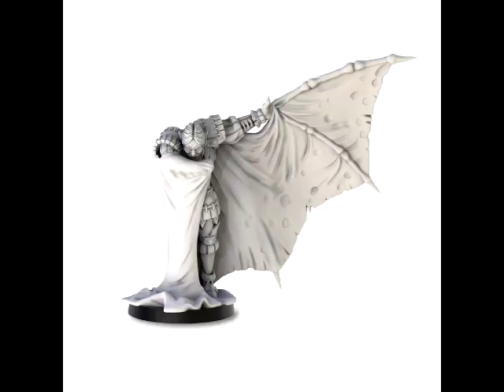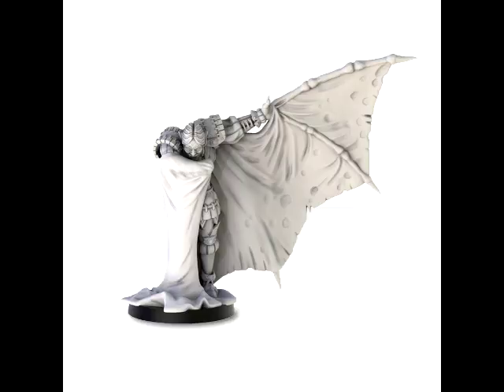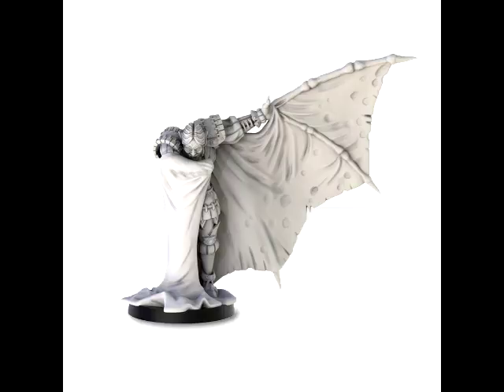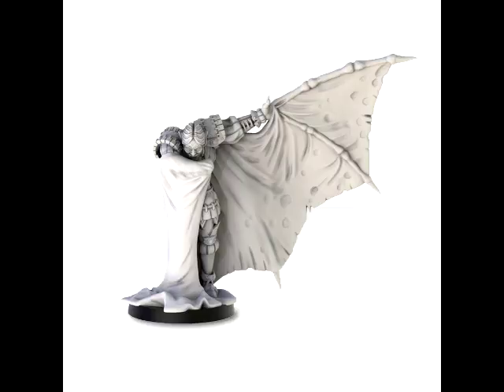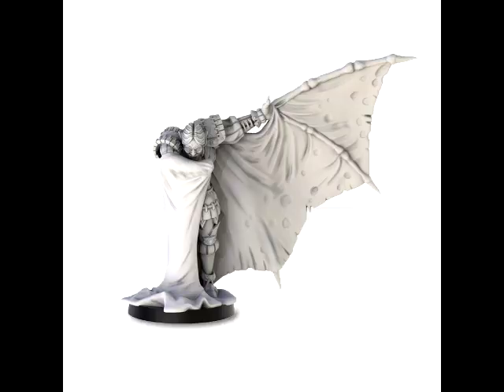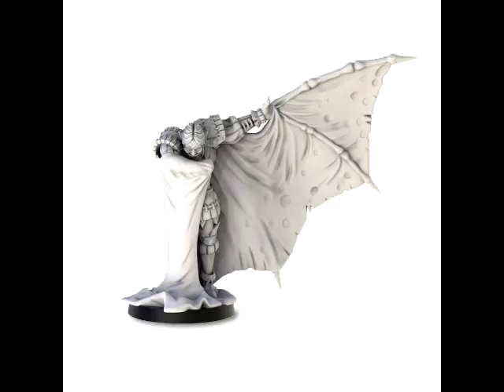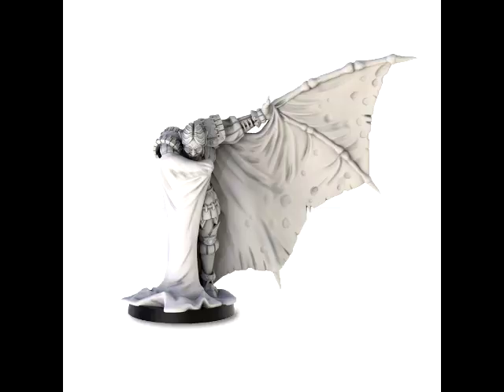Monsterfest 2017: Alexander (Greebo Games)